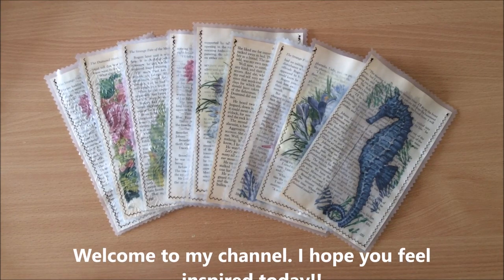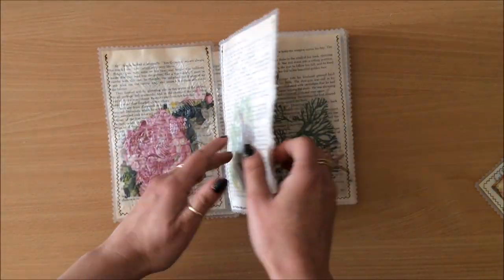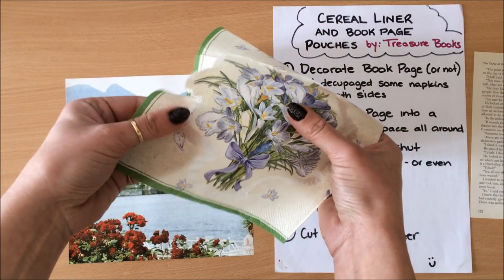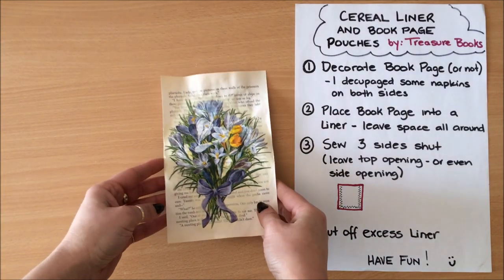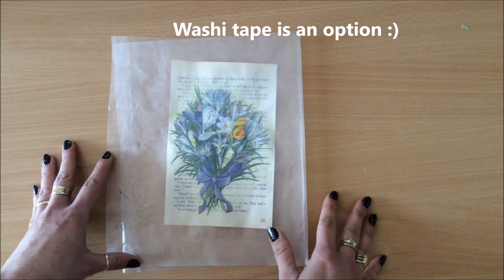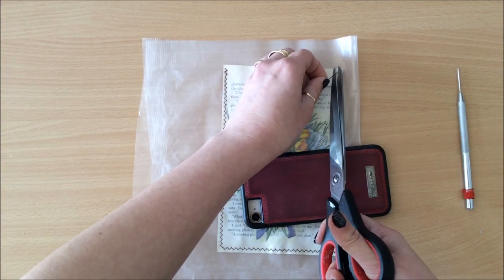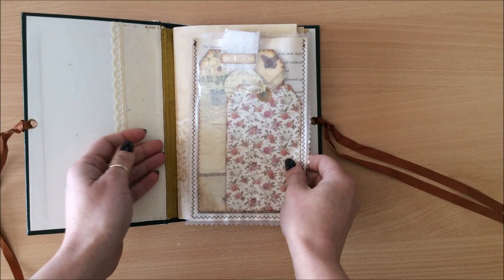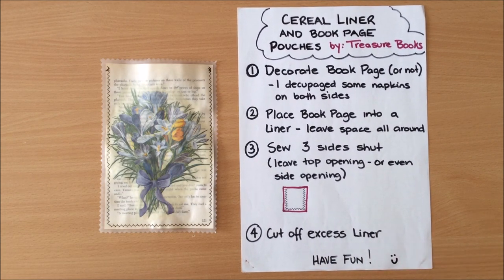Cereal Liner and Book Page Pouches - Best out of Waste DIY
Step-by-step tutorial showing you how to make double pocket pouches using book pages and cereal box liners. Enjoy!